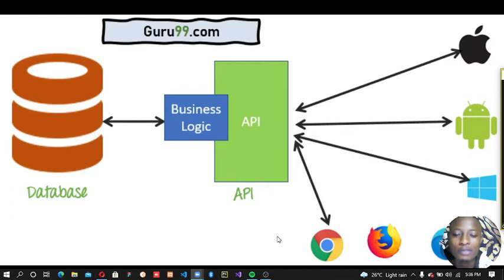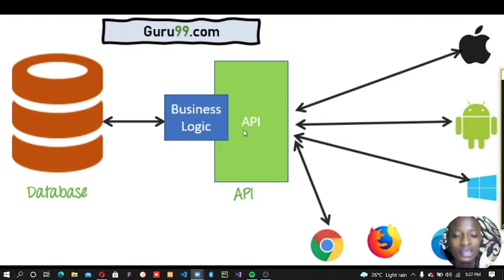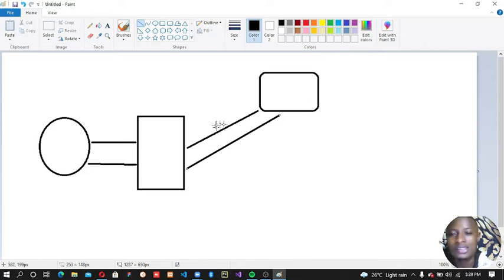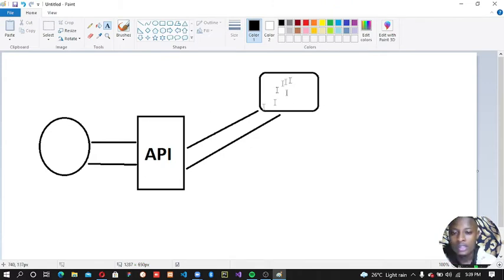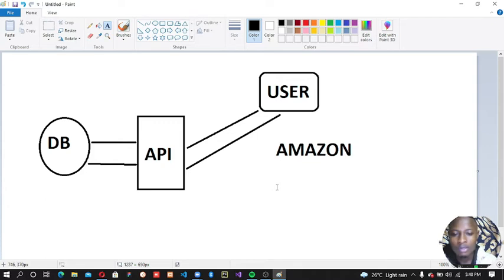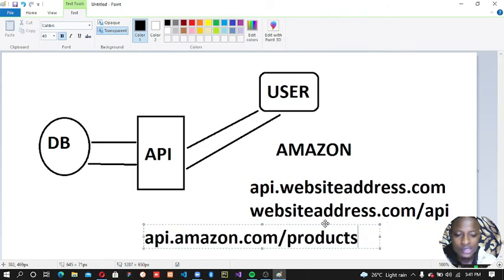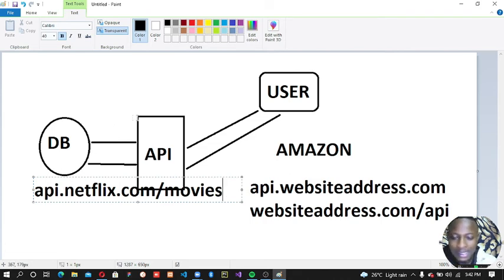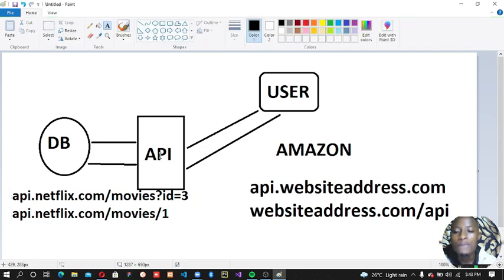WHAT IS API | APIs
In this video we explain what API is, and how its been used...